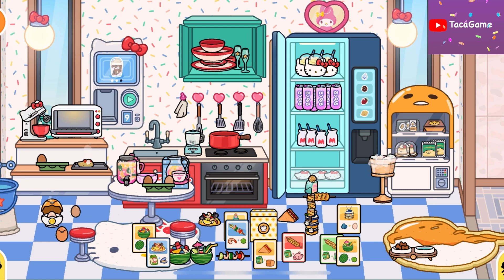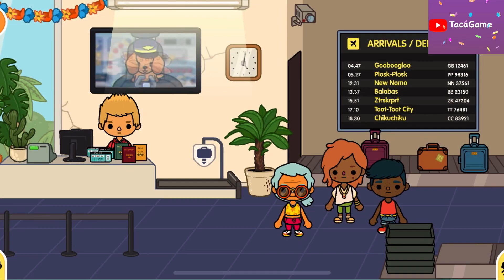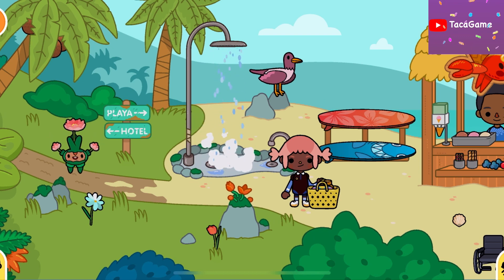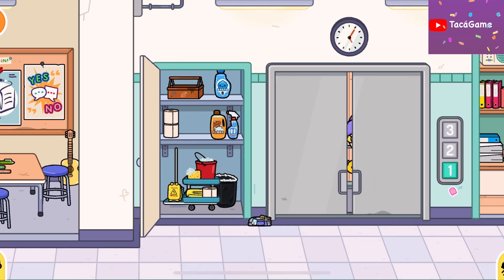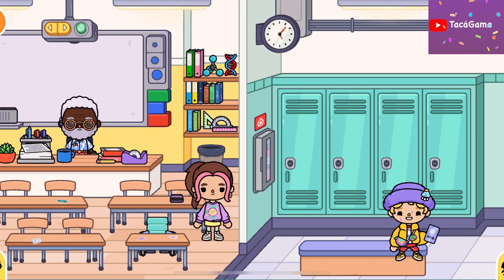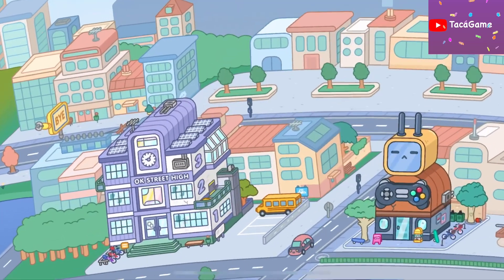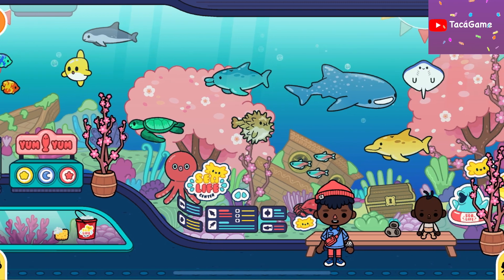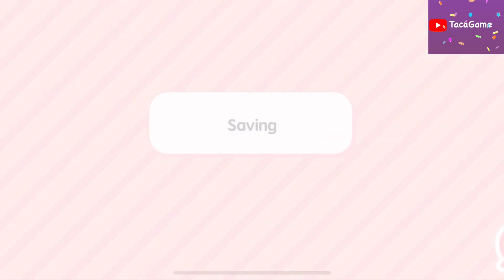TOCA BOCA SECRET 🤐 THAT BLOWN YOUR MIND 🤯✨👀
Artist : hello yan